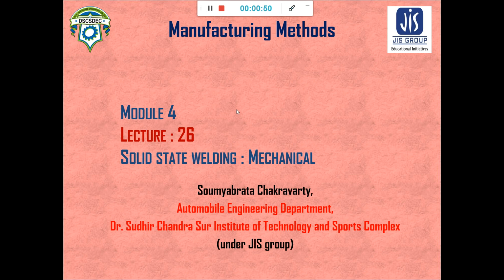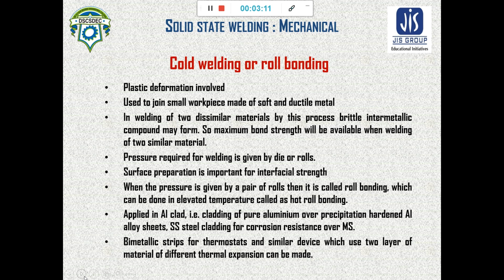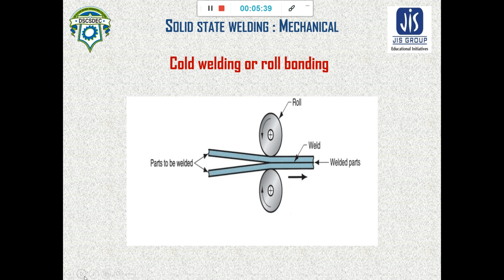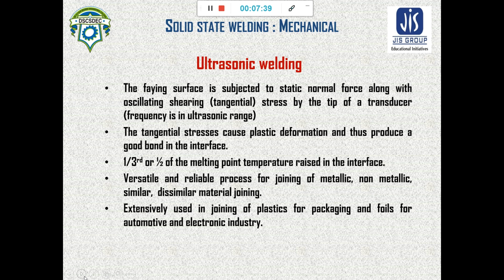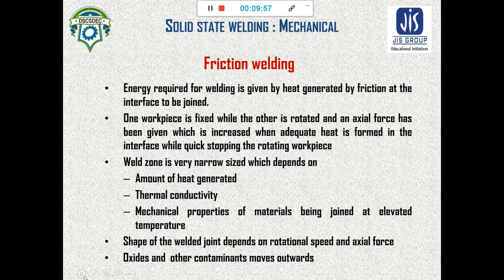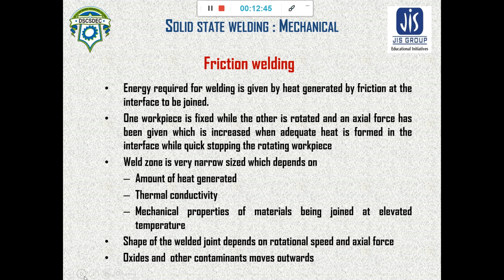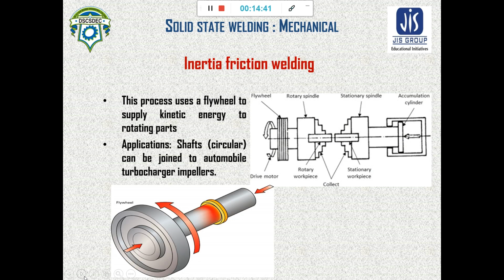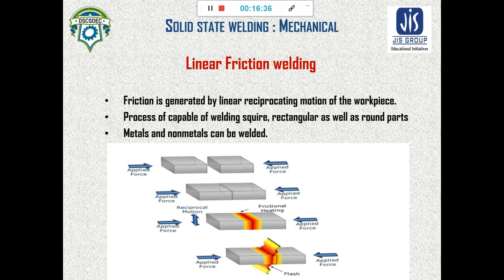Lecture 26: Solid state welding : Mechanical